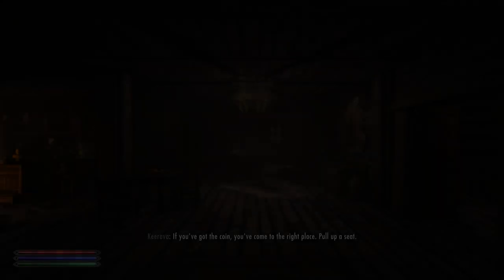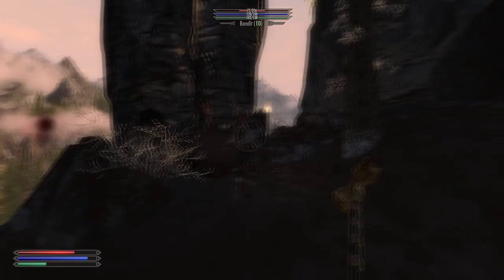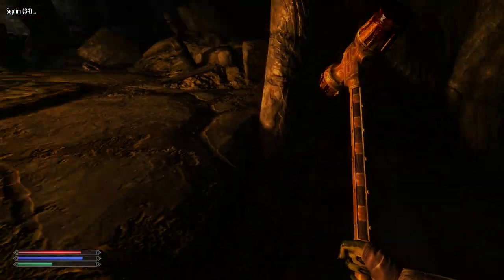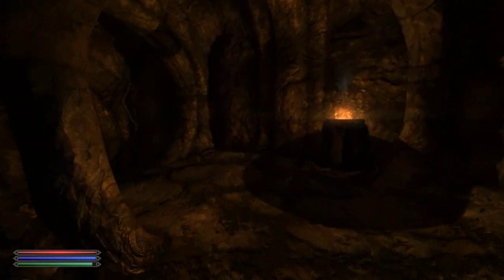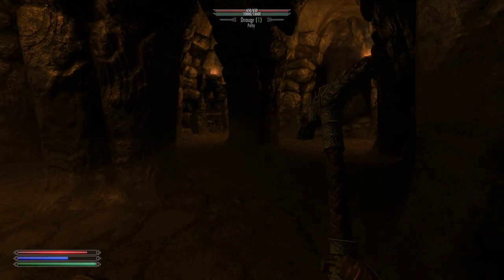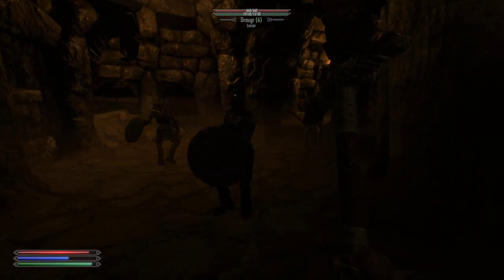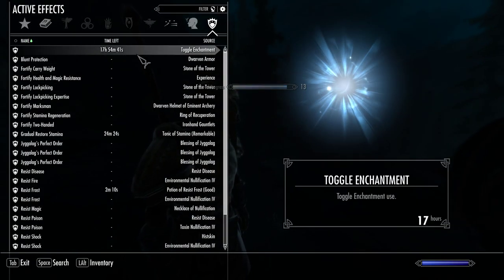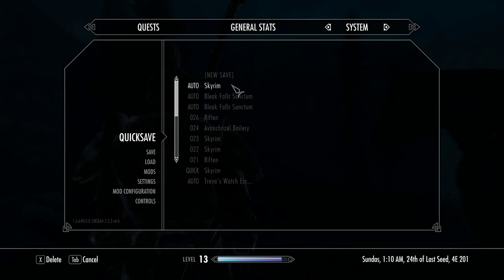Immovable Object Ep. 11 - Bleak Falls Barrow (Skyrim Requiem 3/b/f/jTweaks)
Another episode where I play like an absolute knuckledragger and the build bails me out. I also run into some weird visual bugs in the beginning of the video but it clears out by the time I reach the interior. If you take anything from this video it's: U S E Y O U R S T U F F :)

Beginning of BFB 3:30